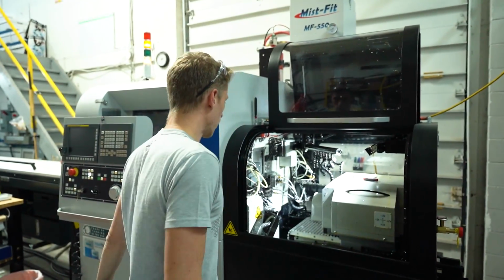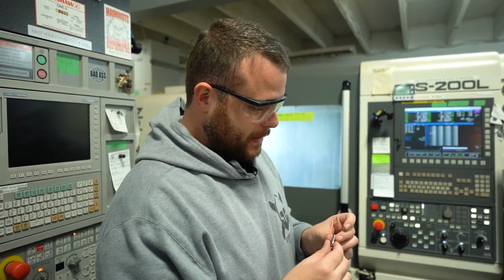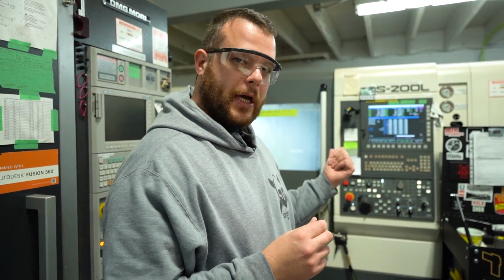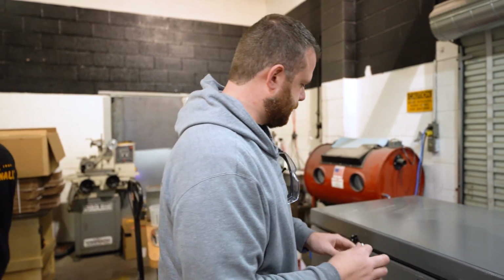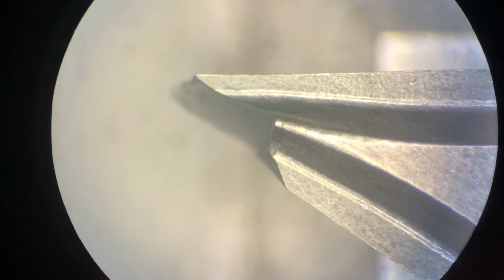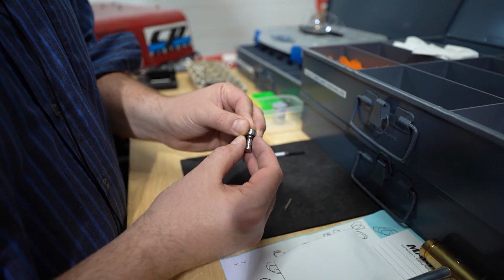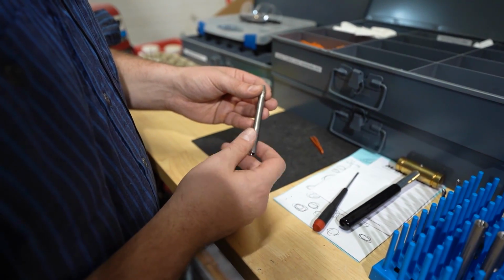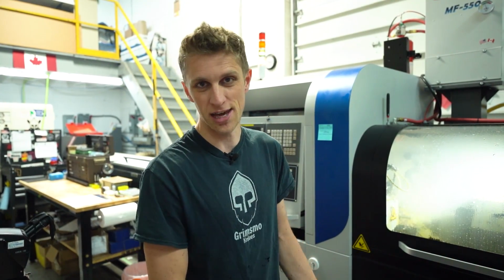SAGAS ARE BACK!! | Saga Saturdays S2 - Ep1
Saga pens are back! We bring them along with season 2 of saga saturdays! Watch John and Angelo take you through our process of the saga pen! To sign up for a chance to get your hands on one, click the link below to sign up!

Gear we use:
Sony A7iii

Fan-Made Intro from: @zblade_open (Martin from Slovakia, thank you!)